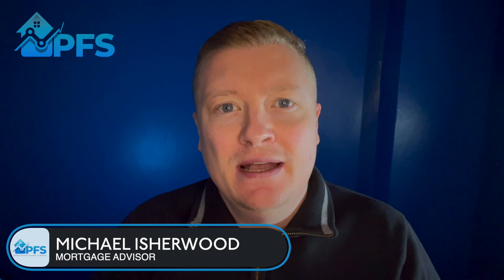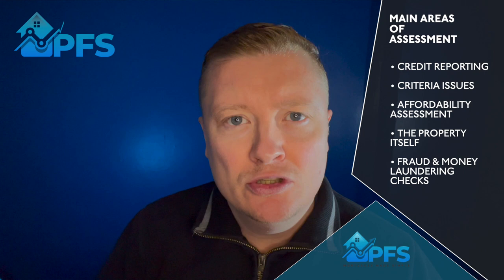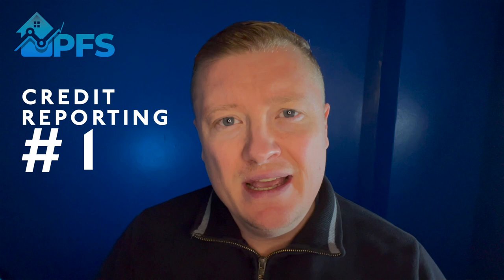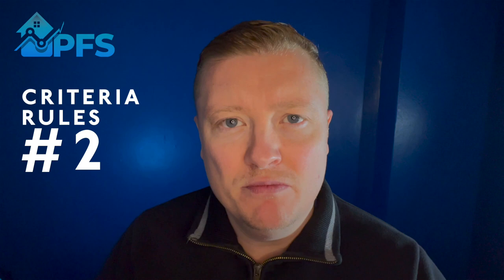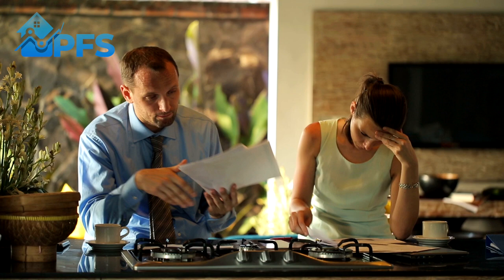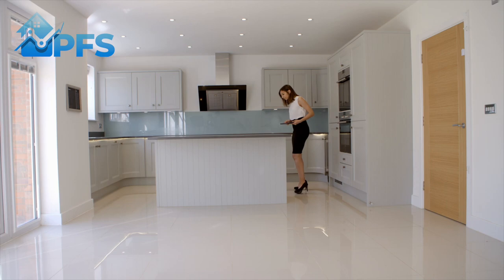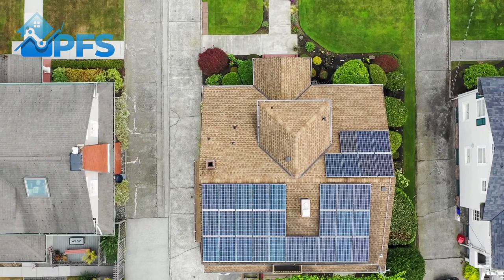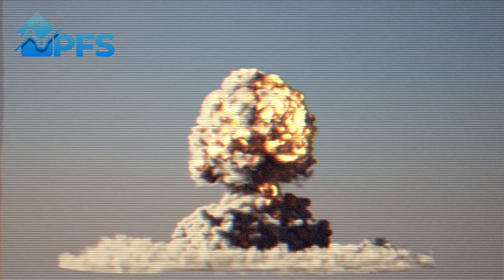Mortgage Underwriting Explained UK What does an underwriter do with your mortgage application?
Mortgage Underwriting Explained UK What does an underwriter do with your mortgage application? What is the underwriting Process and what are lenders looking at. Mortgage underwriting is explained so you can understand what the underwriters are checking to ensure you avoid getting your mortgage application declined.

Home of My Own - First Time Buyers Handbook
The complete guide for first time buyers - Plan your journey to finding your dream home.
Every step of the Home Buying Process is outlined, in an easy to understand way, perfect for first time buyers.  Including sections to plan and document your progress every step of the way.

Obtain Your Multi-Agency Credit Report
Check all 4 Credit Reference Agencies Experian, Equifax, Transunion & Crediva at once. This is a must if you are thinking of applying for a mortgage!
Check My File
Free 30-day trial, cancel at any time & then just £14.99pm thereafter with no contract

CreditLadder
Report your rent payments to Experian & Equifax to Improve your Credit Score

Plum
Save and Invest with Plum

Timestamps
0:00 Introduction
0:44 What is mortgage underwriting
1:32 Credit Checks
3:11 Criteria Checks
4:41 Affordability Assessment
5:49 The Property
6:45 Fraud and Money Laundering Checks
8:35 What to do if your mortgage application is declined
9:58 How long does mortgage underwriting take

If you wish to show your appreciation I drink a lot of coffee!